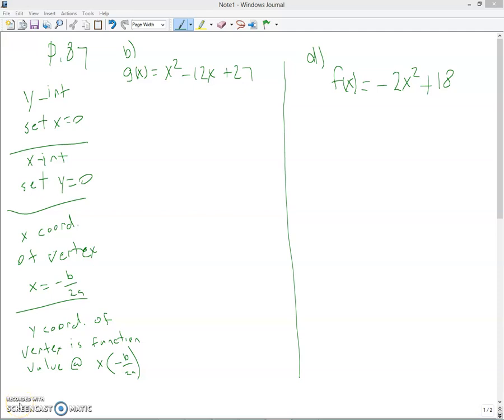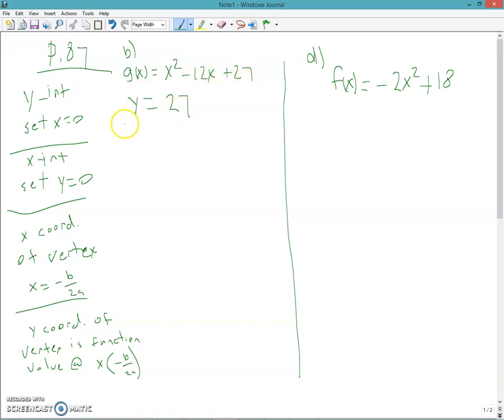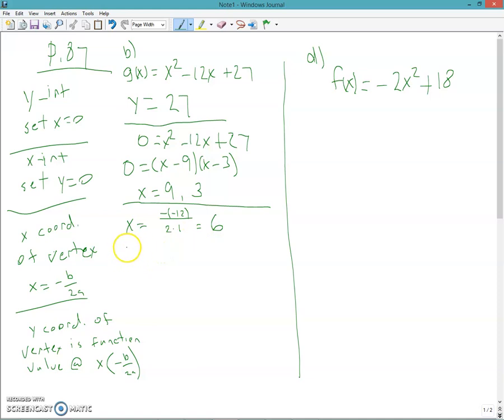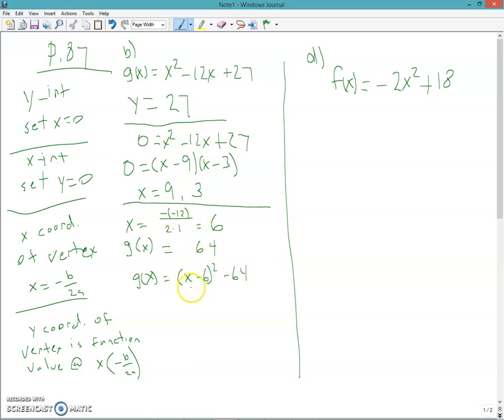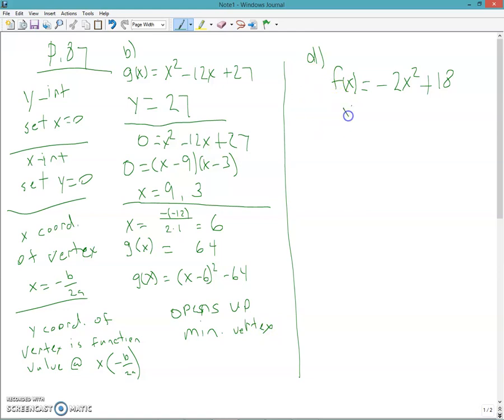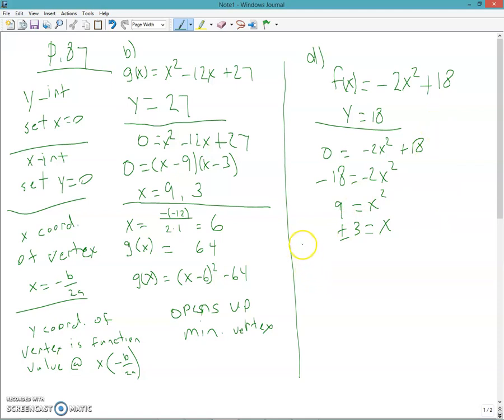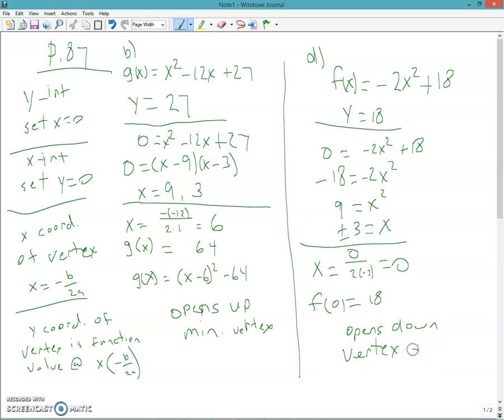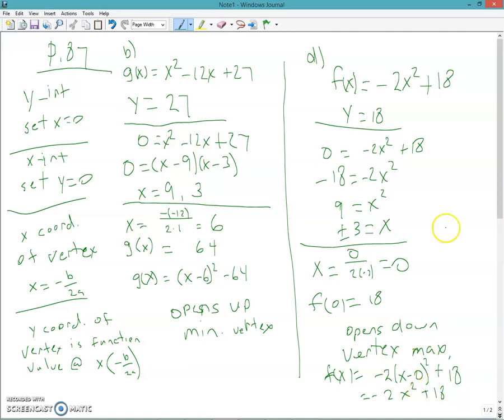quadratic functions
Working with qyadratic functions.  Finding the intercepts, axis of symmetry, and vertex.  Also the vertex form.